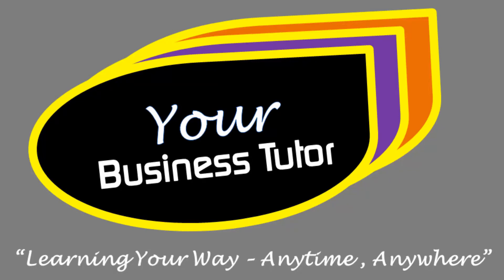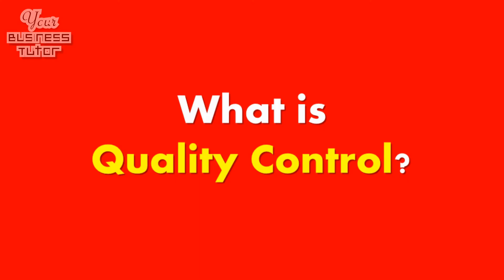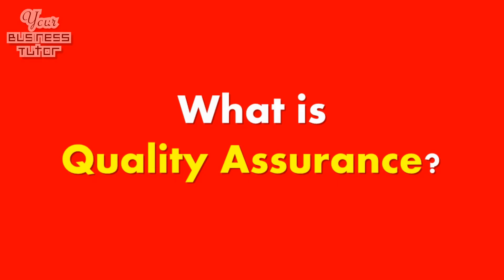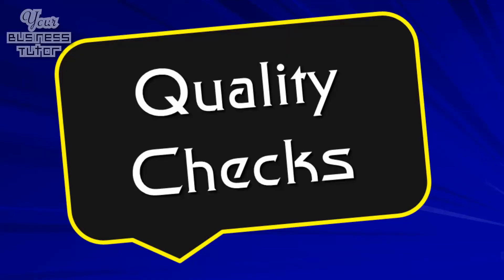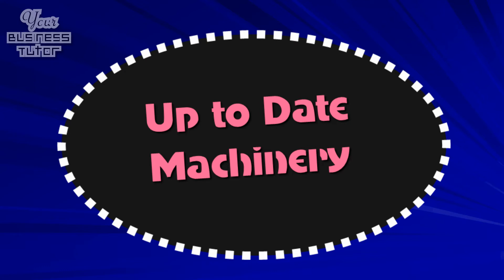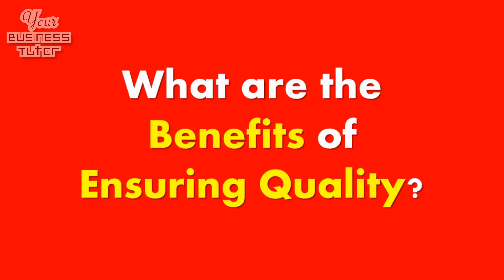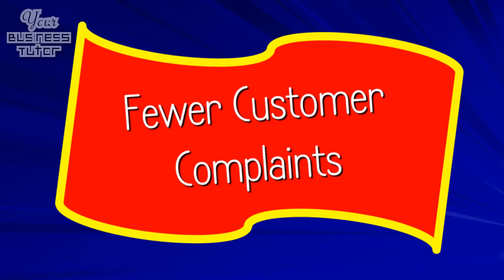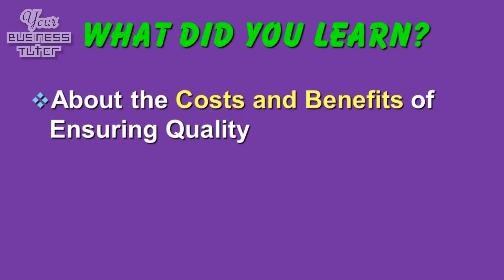Quality - N5 Business Management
This is a N5 Business Management revision tutorial focusing on Quality